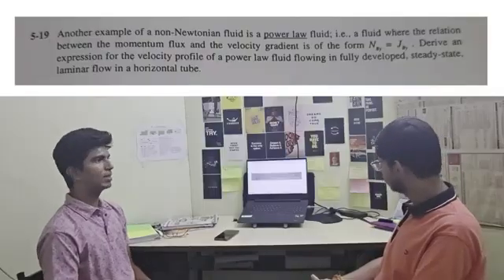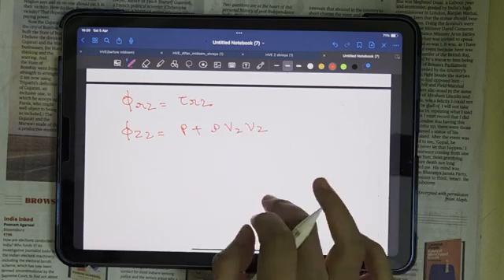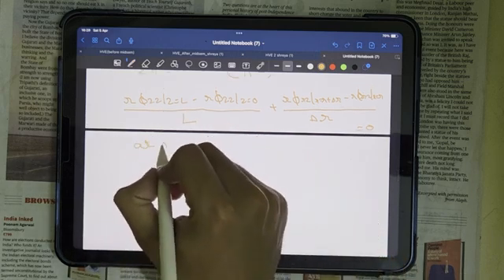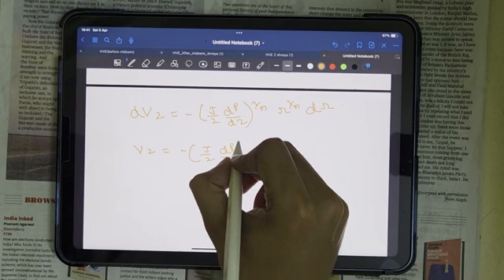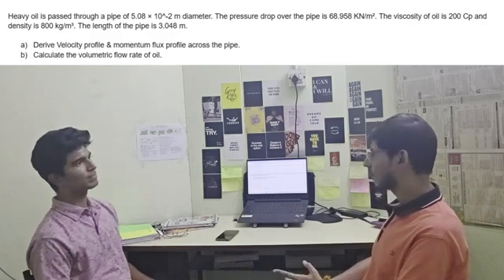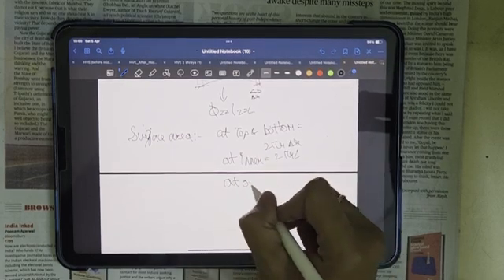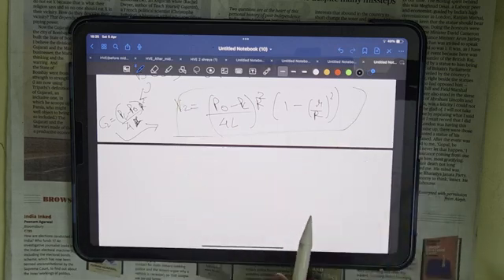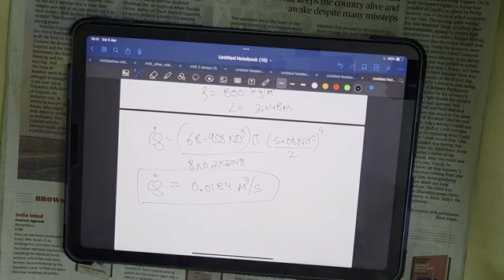Shell Balance in Momentum Transfer Part 2